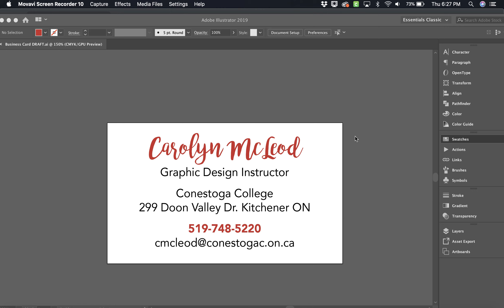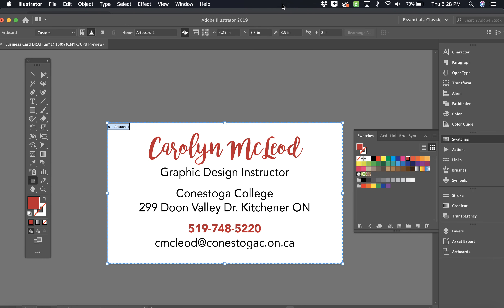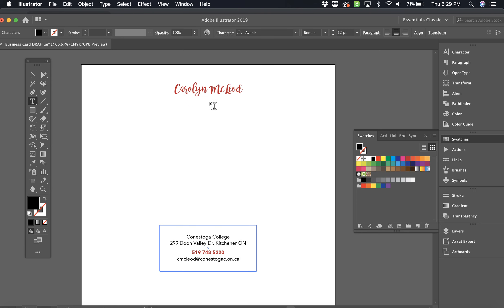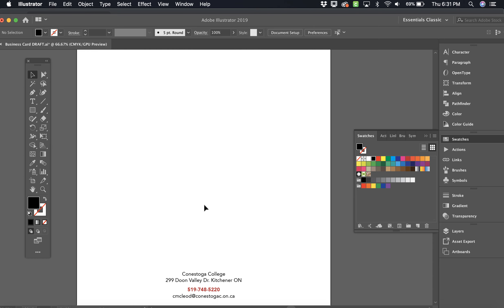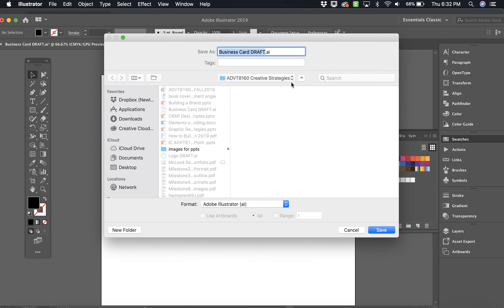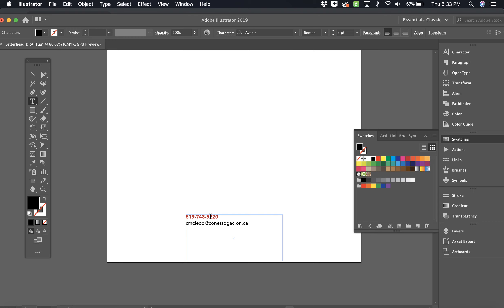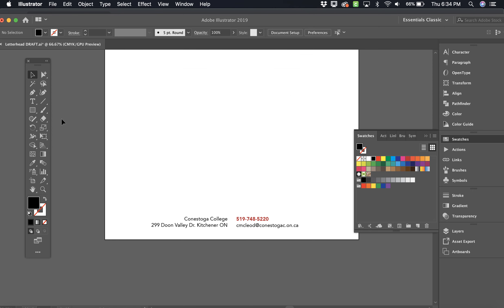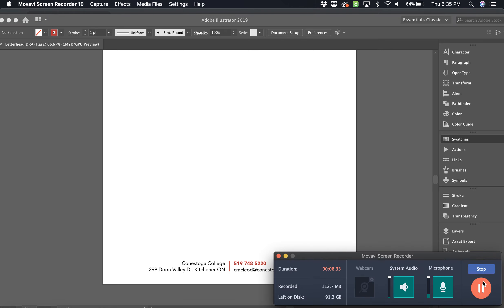Letterhead DRAFT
Setting up your Letterhead DRAFT layout in Illustrator using your business card draft (see Business Card DRAFT tutorial before attempting the Letterhead DRAFT).